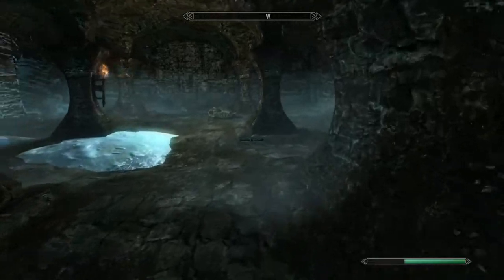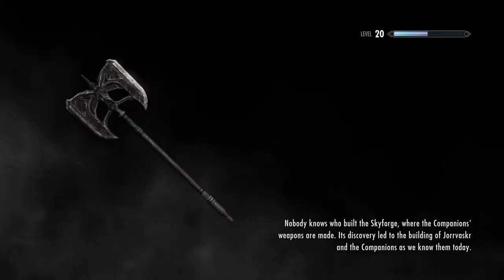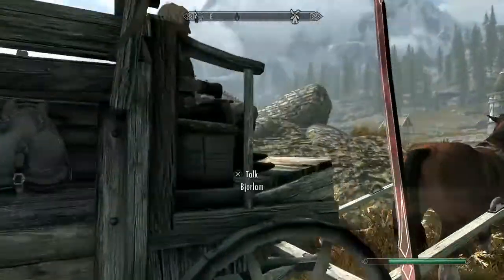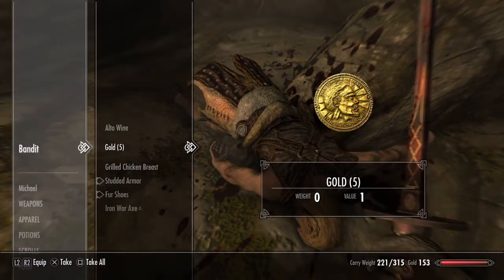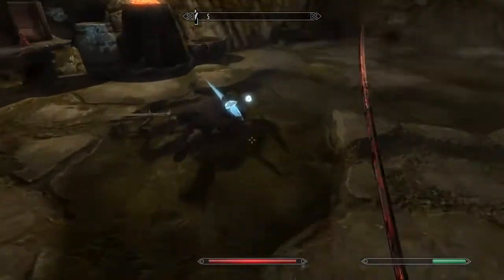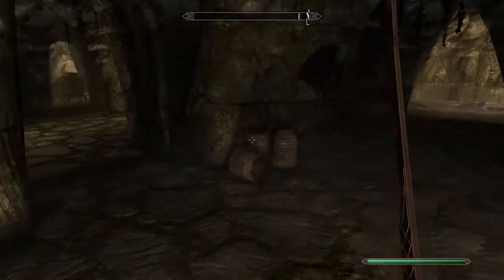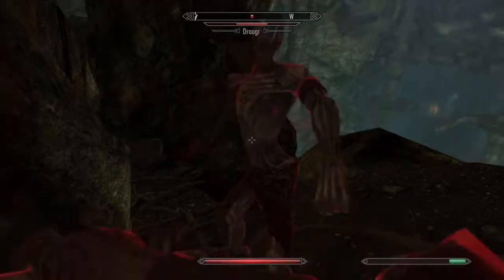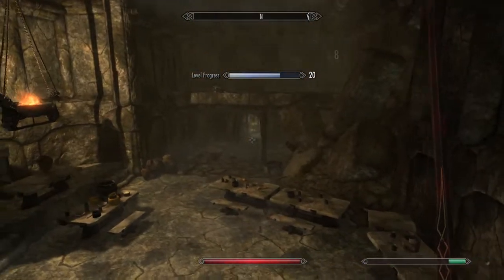Skyrim Lets Play #1